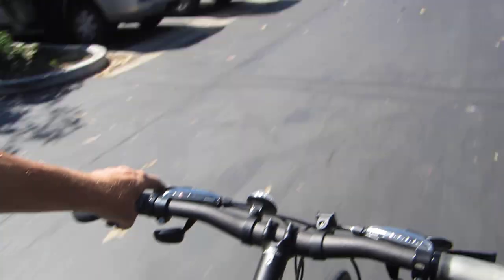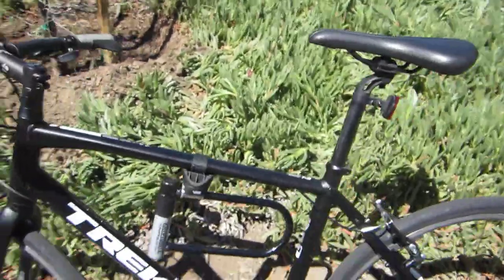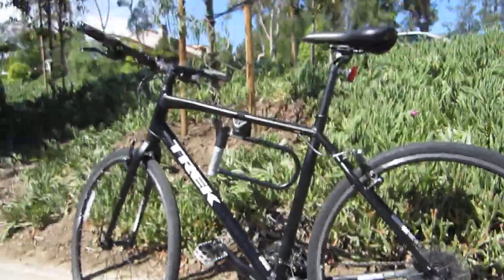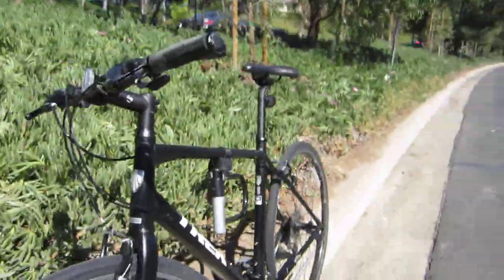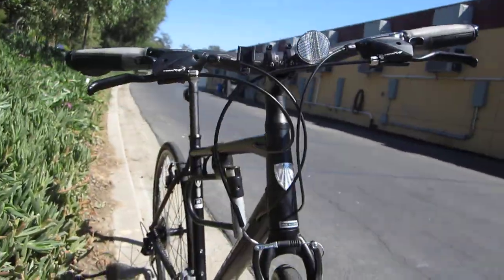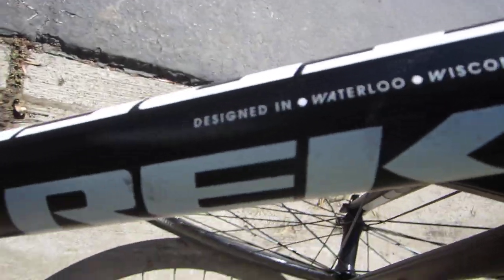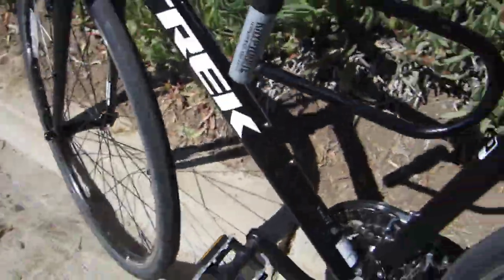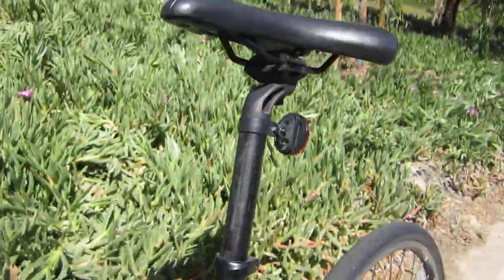Trek FX 7.3 City Hybrid Bike Review - Rambling on a Bike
Trek FX 7.3 City Hybrid Bike

My Top Bike Tools For My Garage:

23 Piece Bike Tool Kit